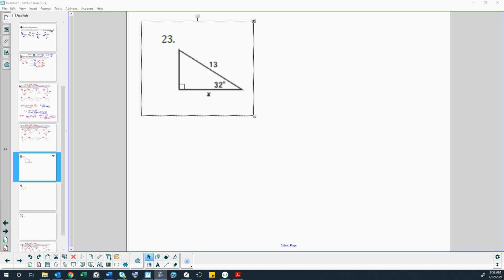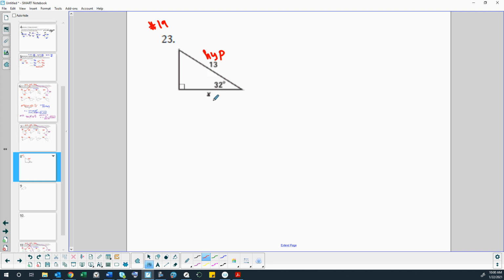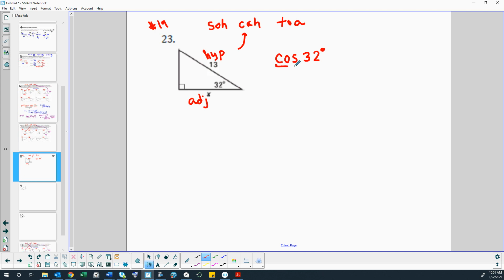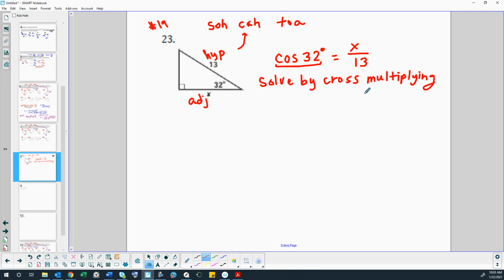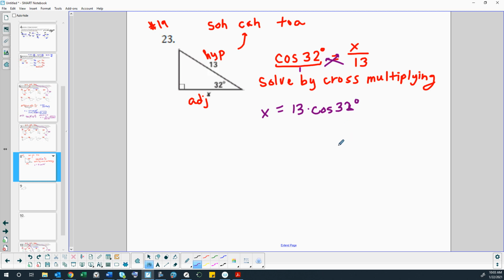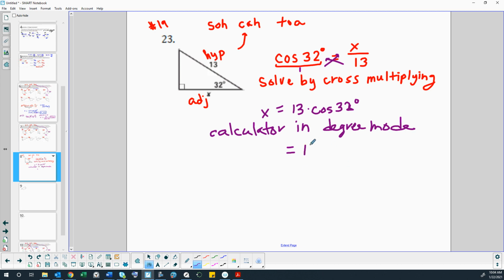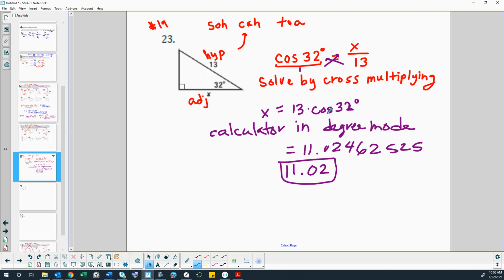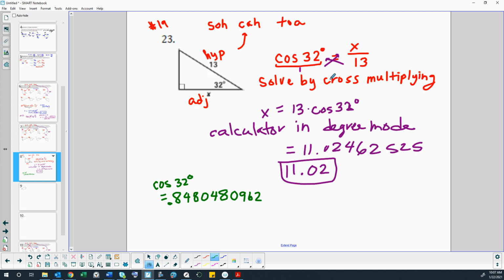Math 1030 mod 1 solving for a leg in a right triangle